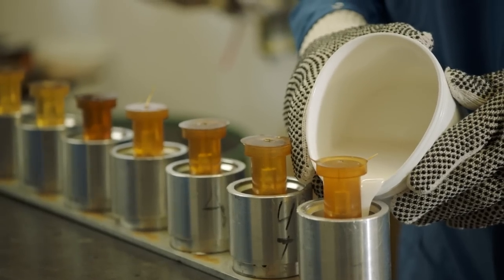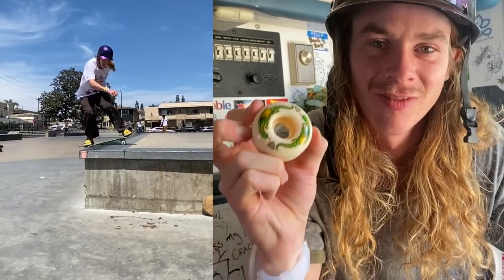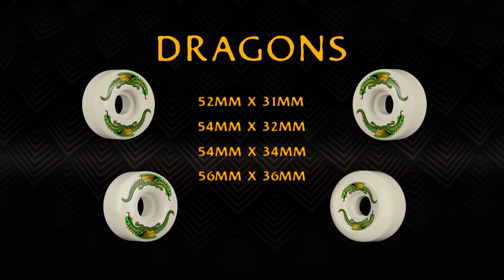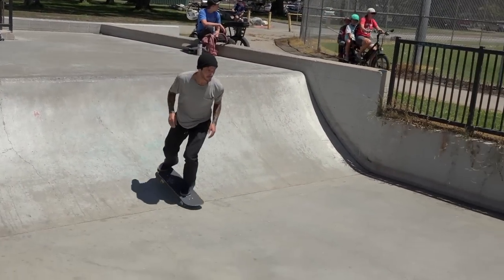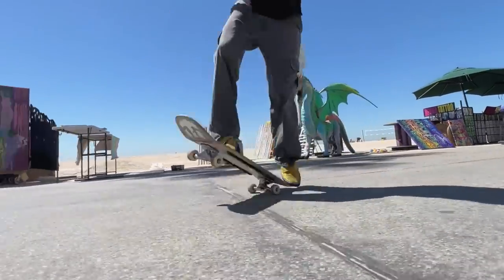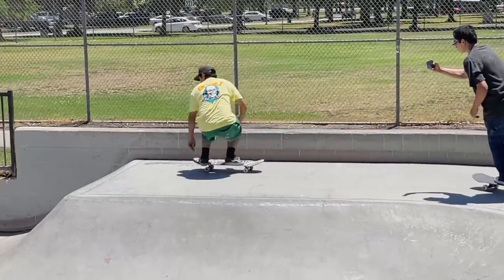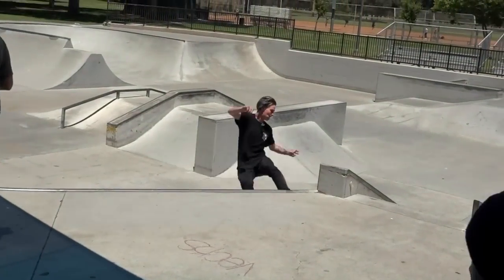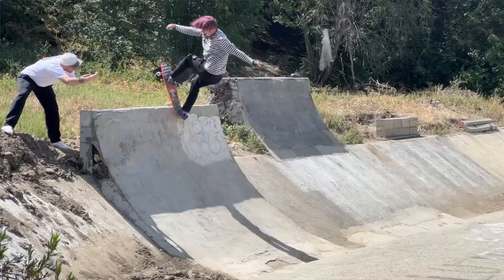Powell-Peralta Dragon Formula 93A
Available at skate shops worldwide & on skateone.com

DF-93A Dragons will not only roll over rough terrain, but also grip and slide like 99A and 101A wheels do, so that you can do all your normal tricks and more on the greater range of skate terrains made skateable by its softer 93A hardness.

They roll fast due to their is super high rebound, an industry leading 18-20% higher than hard wheels. This higher rebound means you won’t lose speed in bowls or parks the way you would with an ordinary 93A wheel, and you will roll much smoother and faster on rough streets and sidewalks…even in places you used to have to walk your board.

They slide on both rough and smooth terrains, and also grip when you need it. This is because Dragon Formula is not just an ordinary mid-90’s wheel formula. It has been developed over a ten year period to optimize and fine tune it to perfection. No other wheel can do what these can.

Dragon Formula is not only smooth, fast and slidable, it is also durable. The slidability comes from its unique blend of high performance materials by making the urethane weak so it will slide as the urethane wears away, not creating flats spots. Dragons are very long lasting so they are not only better skating, they are a great value too.

Grab a set at your favorite skate shop.